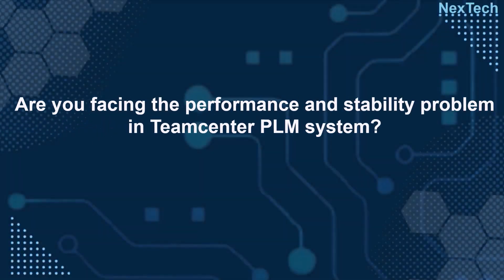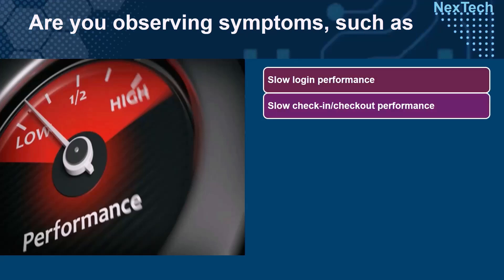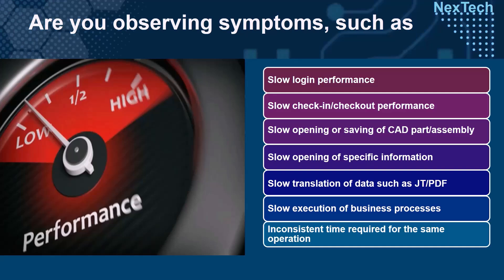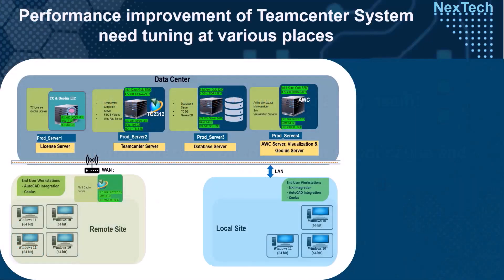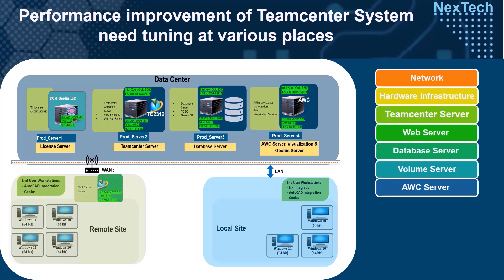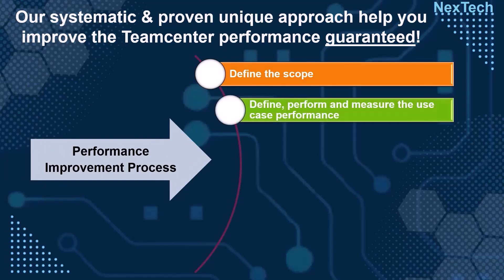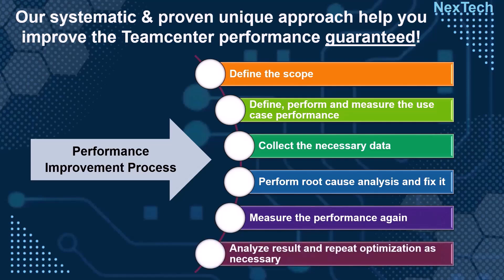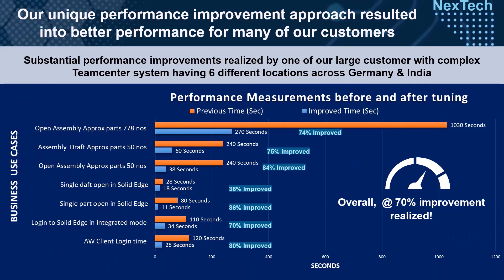Teamcenter Performance Tuning by NexTech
This gives you an idea on symptoms of performance issues in Teamcenter PLM, various components that can cause performance issues, and also the process to address performance issues.
Here you also see the case study from one of our customers where we have improved the performance @70% for various use cases.

Connect us to improve your Teamcenter System Performance Guaranteed!!